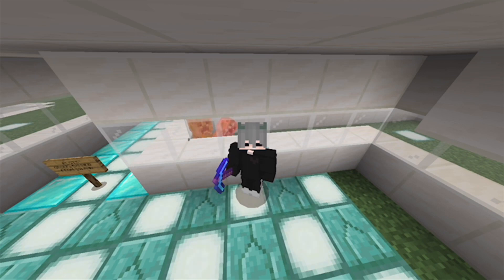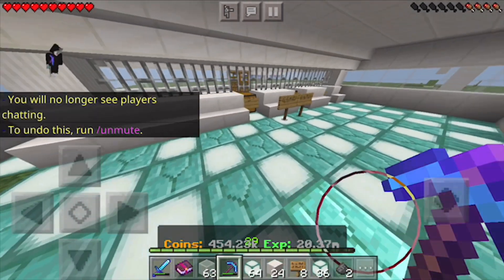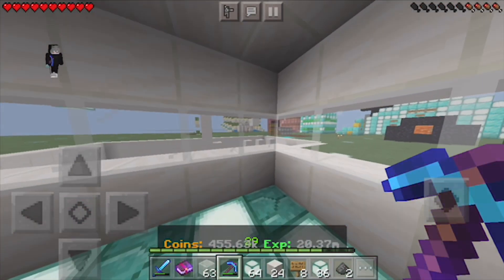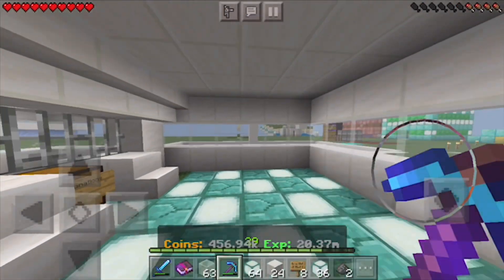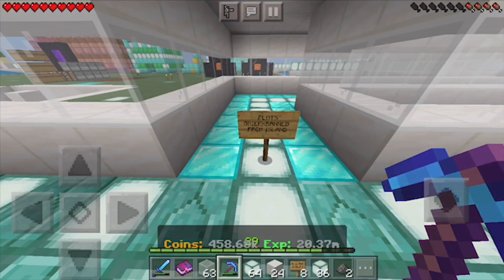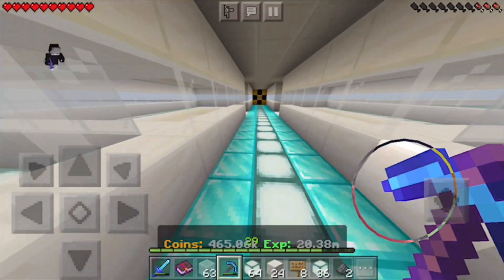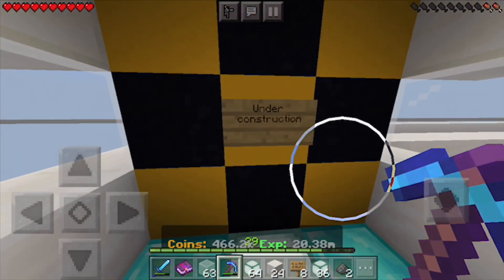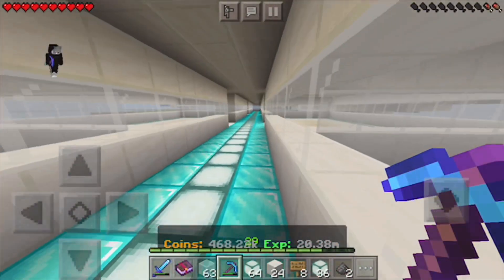New shop + Plots | Minecraft Lifeboat Skyblock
Don’t forget to message me, these plots are LIMITED!